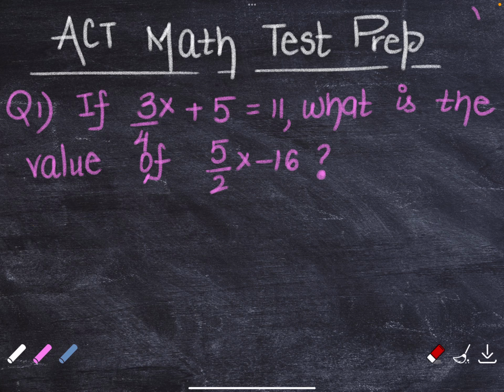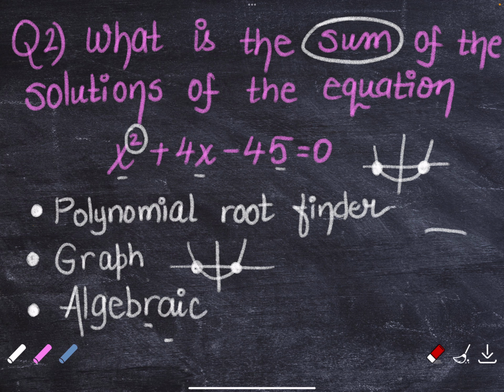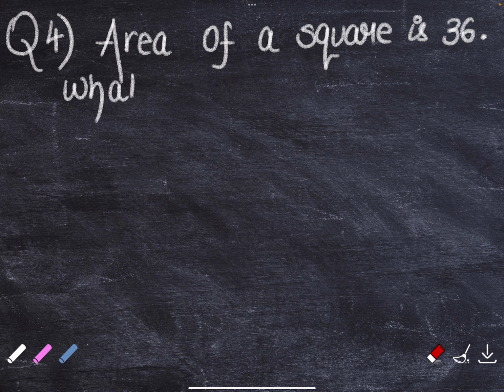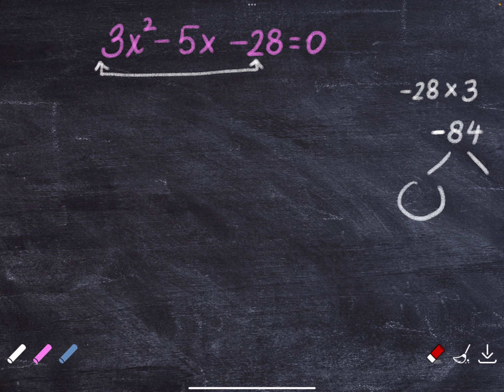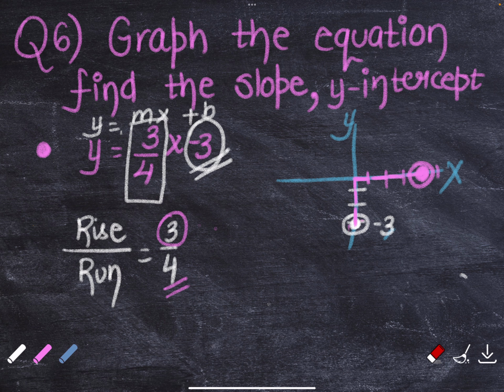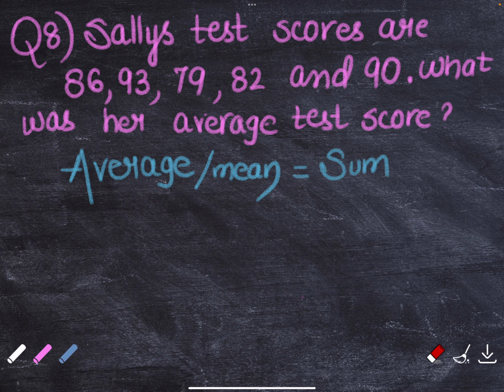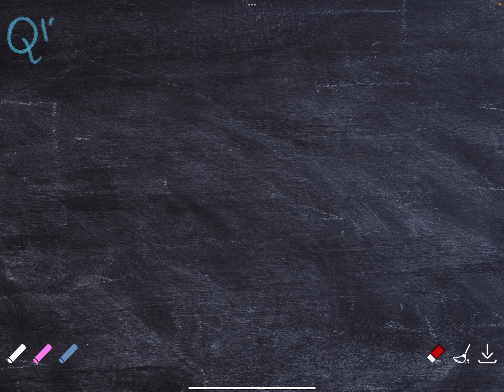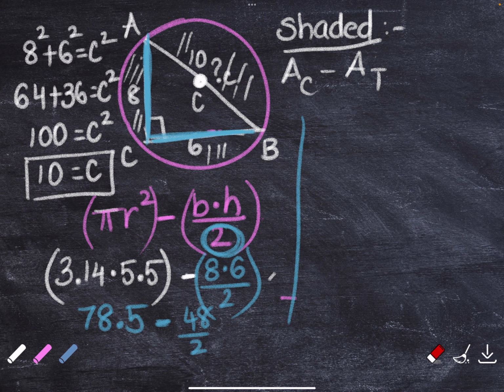ACT math test prep